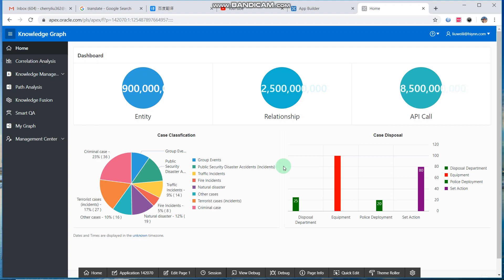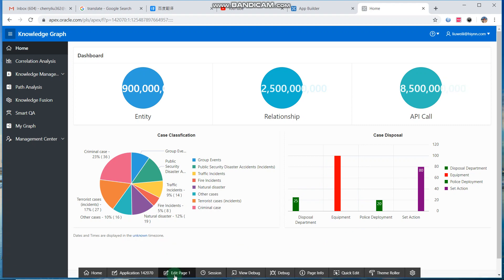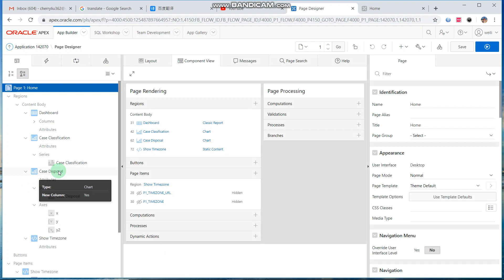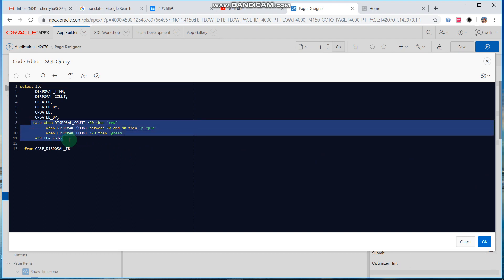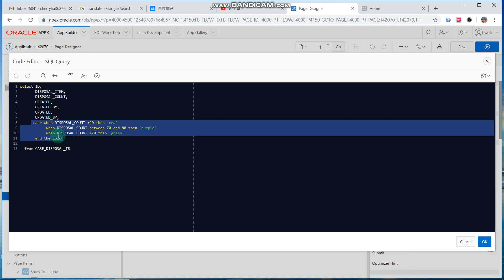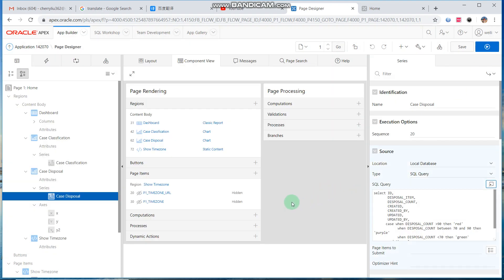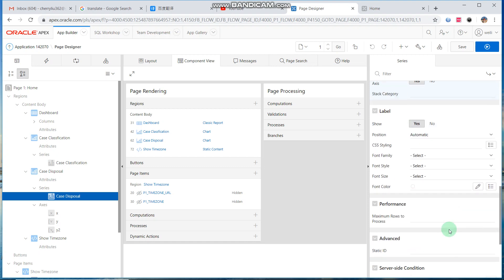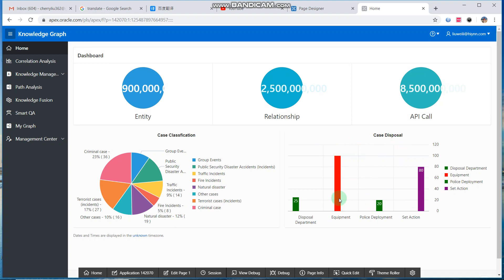how to change column color in apex bar chart